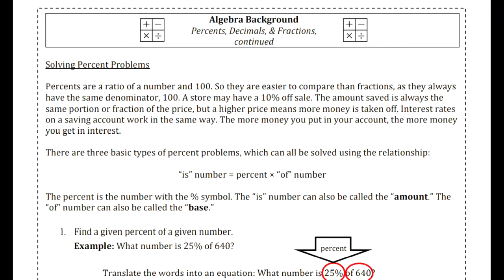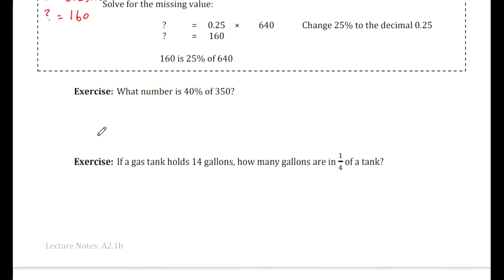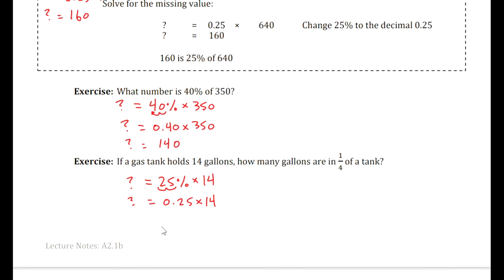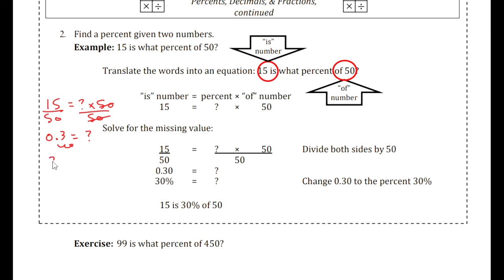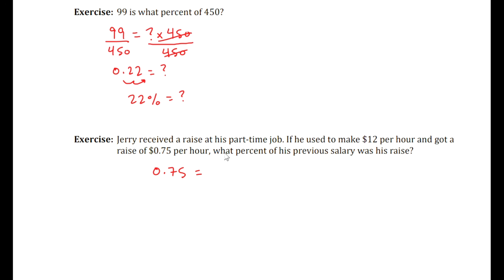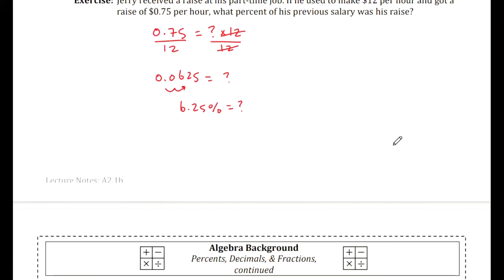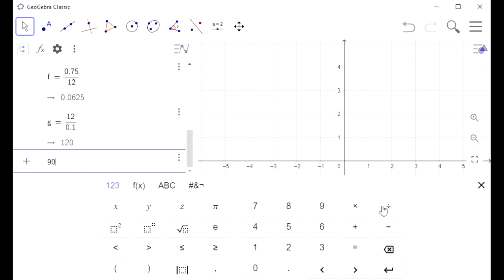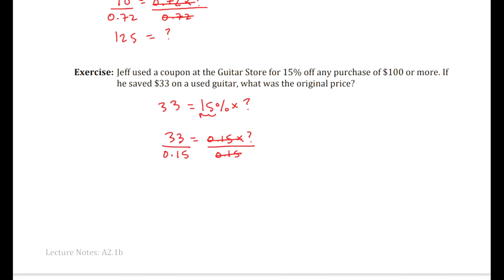Chapter 2.1 - Algebra 3/4 - Percent Problems